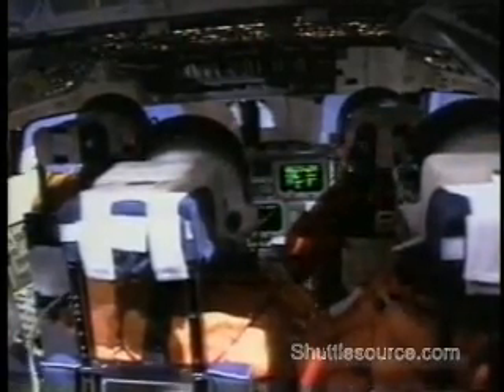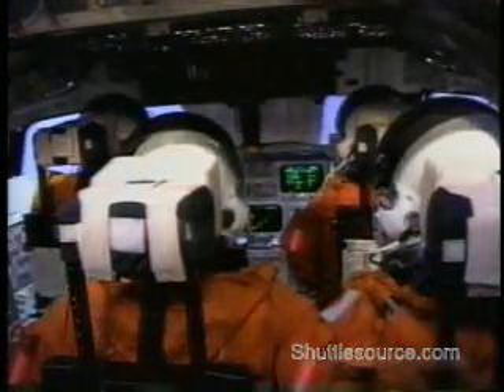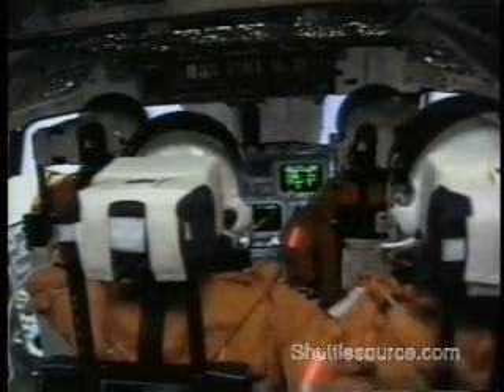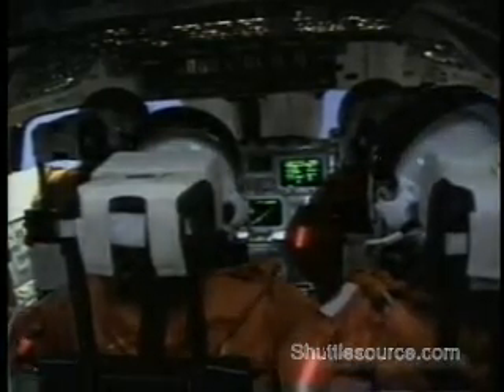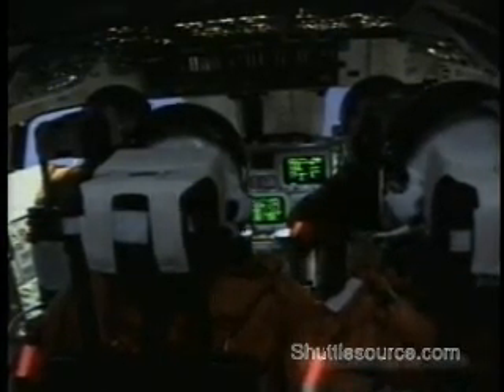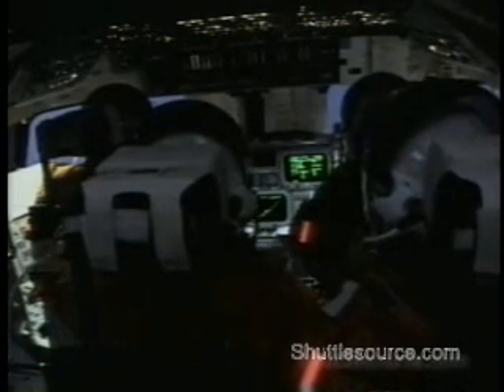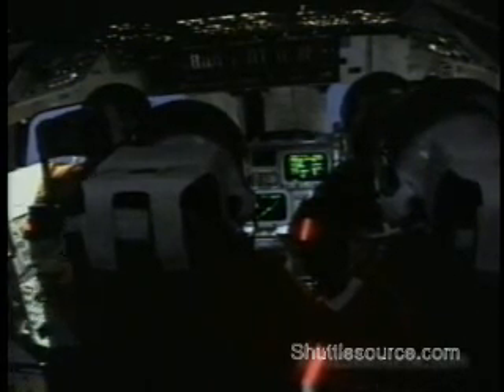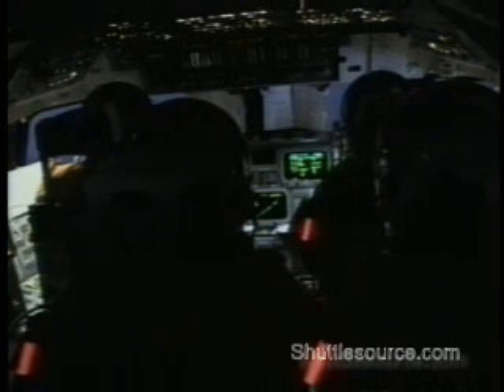STS-92 Launch Cabin view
Shuttlesource.com presents the STS-92 space shuttle launch viewed from inside the cabin.

Visit shuttlesource.com for the latest news and information on the NASA space shuttle program.